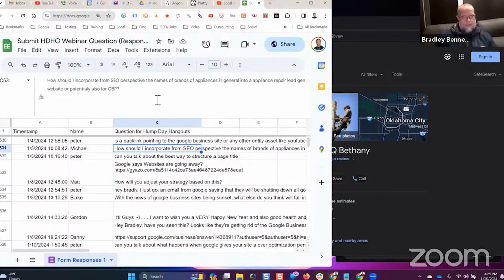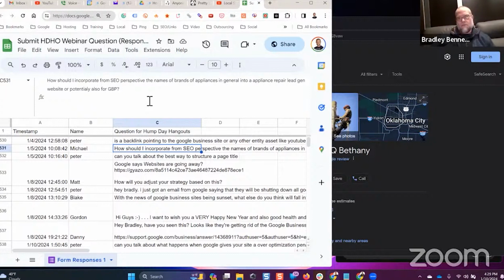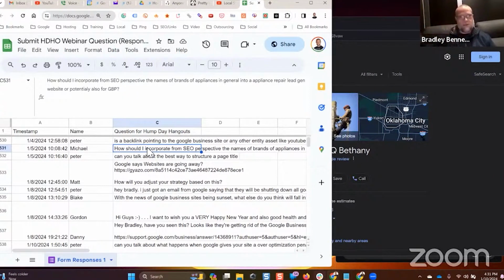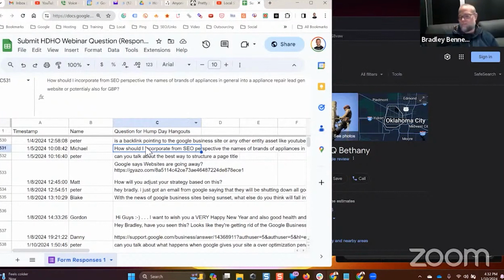How Do You Incorporate Brand Appliance Names To A Repair Lead Gen Site?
In episode 478 of our weekly Hump Day Hangouts, one viewer asked how to incorporate brand appliance names to a repair lead gen site.

The exact question was:

How should I incorporate from SEO perspective the names of brands of appliances in general into a appliance repair lead gen website or potentialy also for GBP?